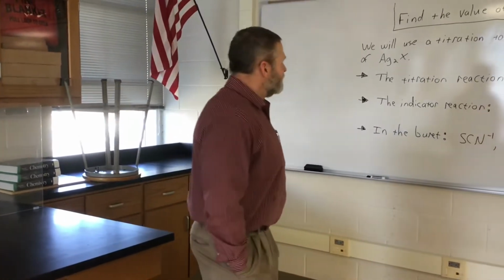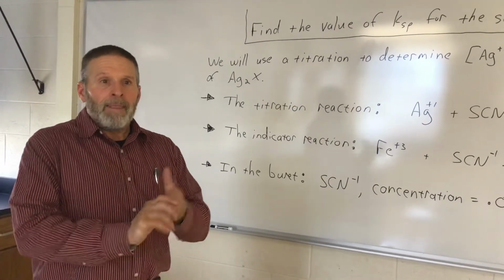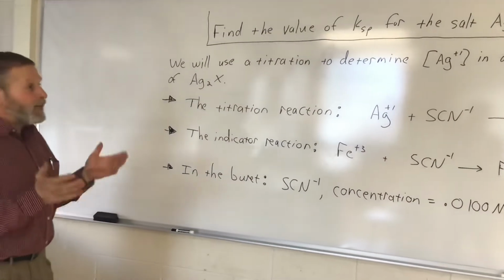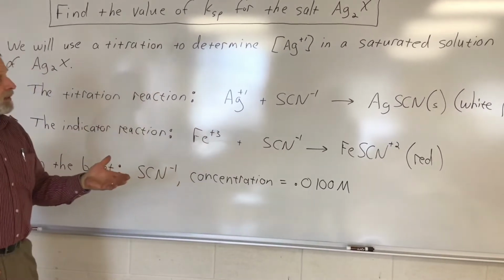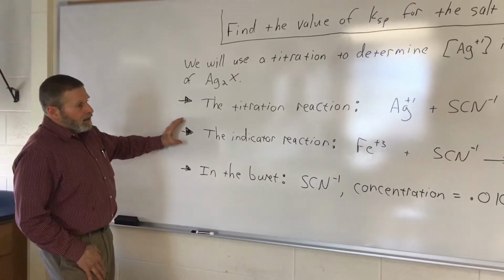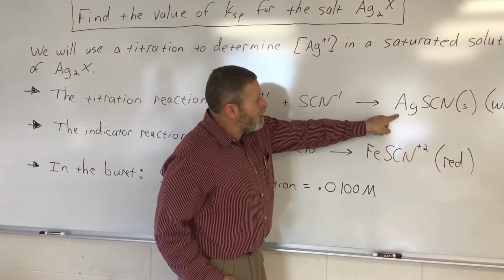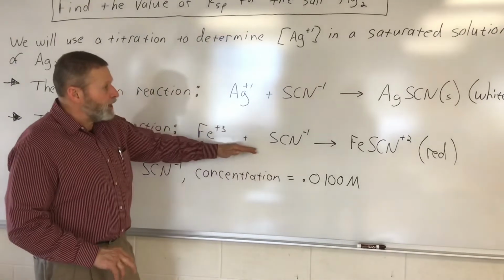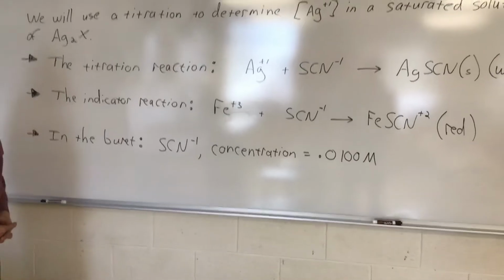Ksp Lab Sample 3